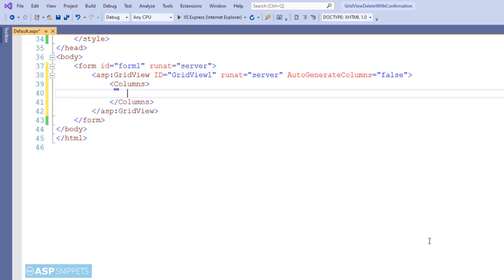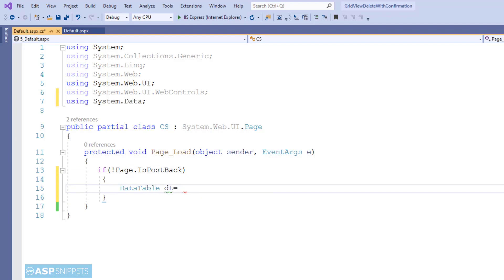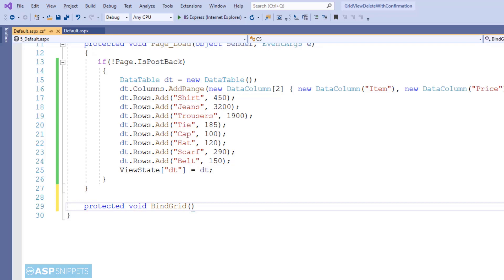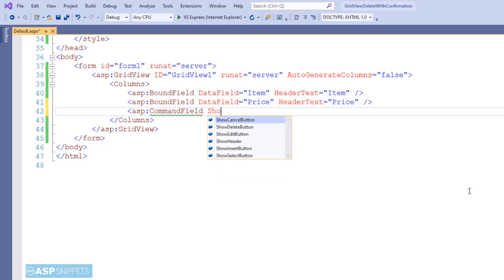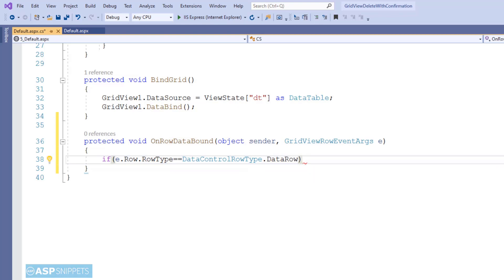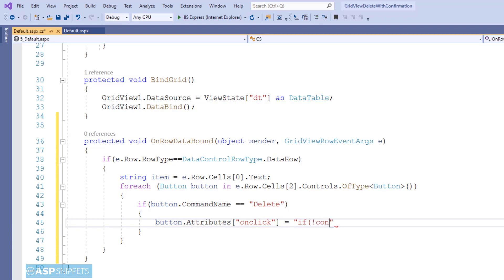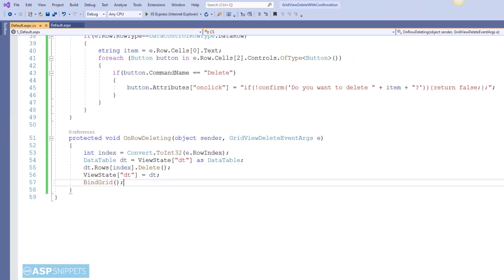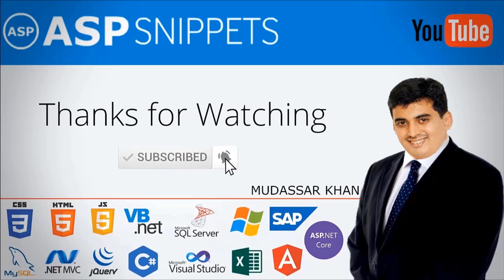Delete Row with Confirmation in ASP.Net GridView control using C#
Here Mudassar Khan has explained, how to delete row from ASP.Net GridView Confirmation.